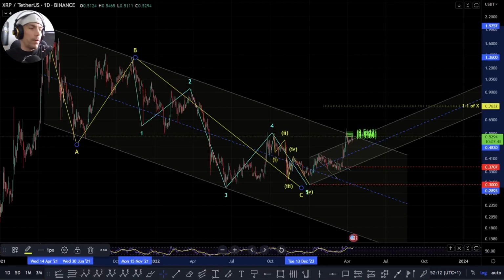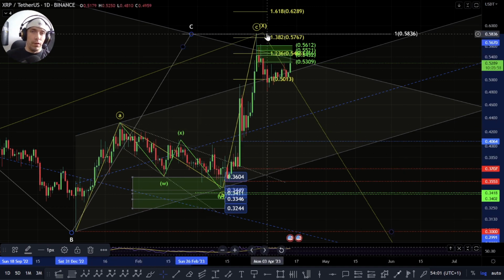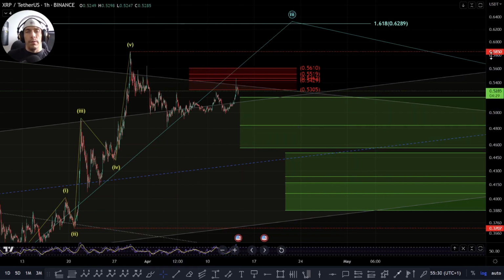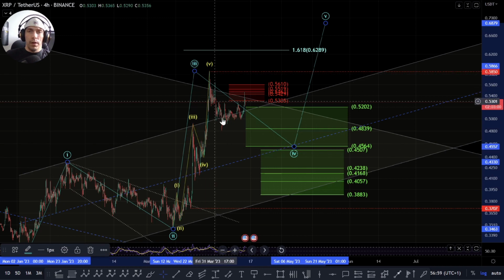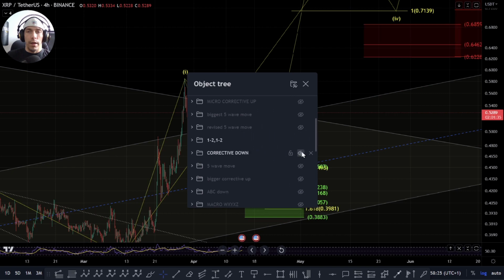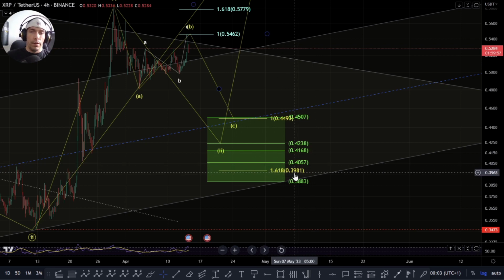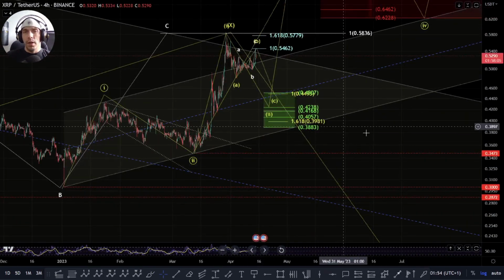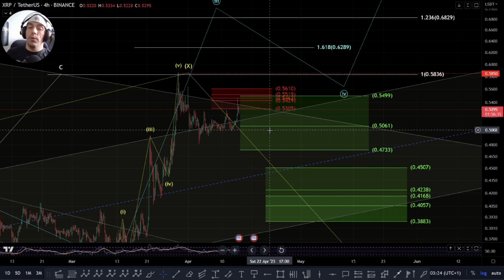⚠️BIG MOVE COMING?⚠️ XRP Ripple Price UPDATE - Technical Analysis/Elliott Wave Analysis